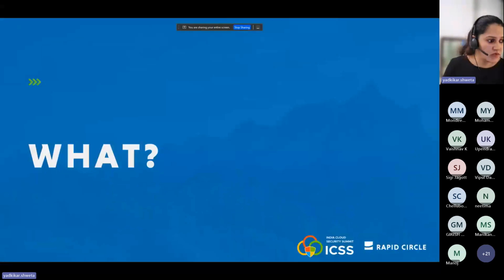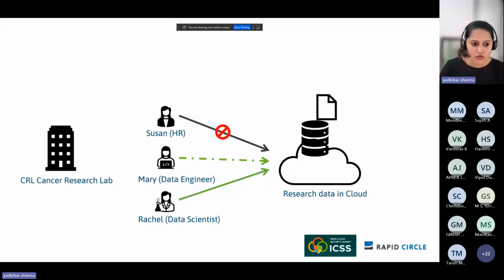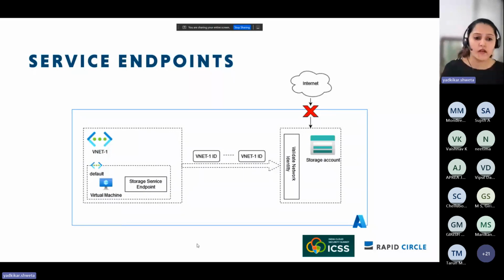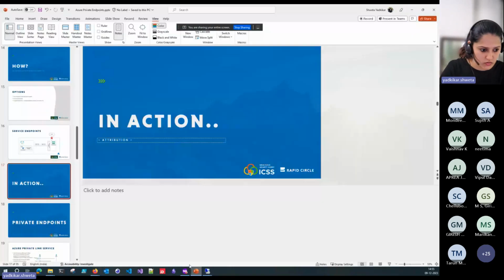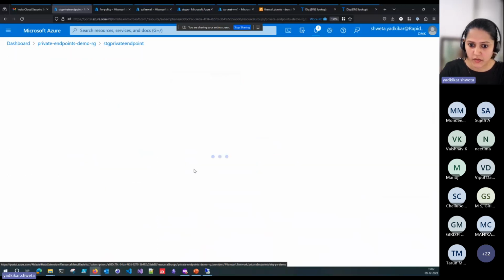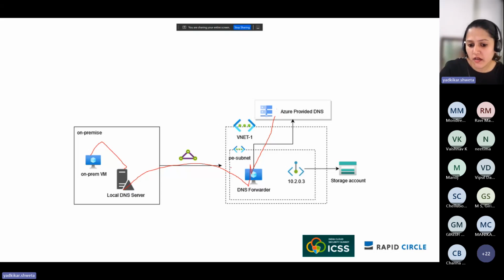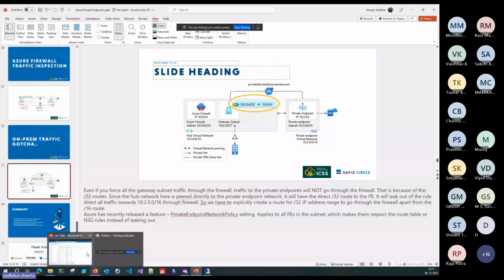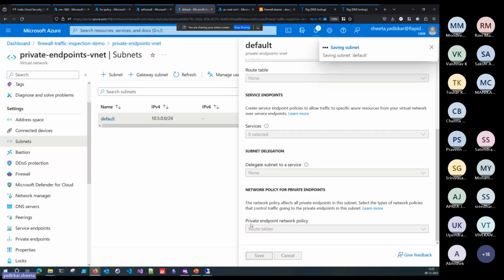Secure your critical Azure service resources with Azure Private Link